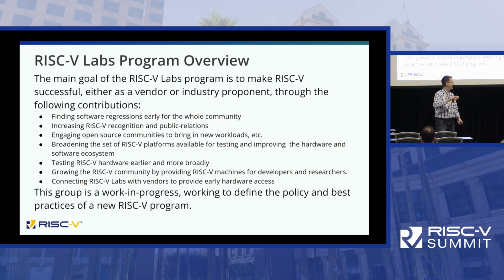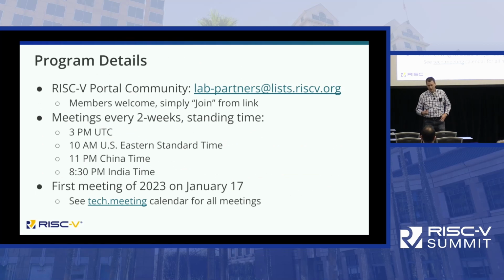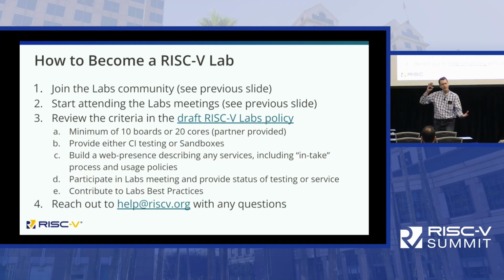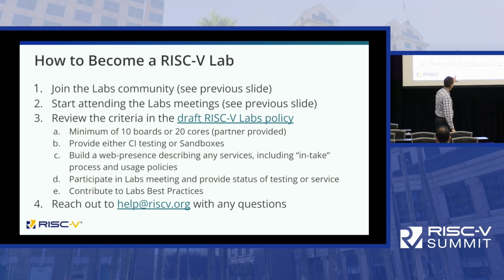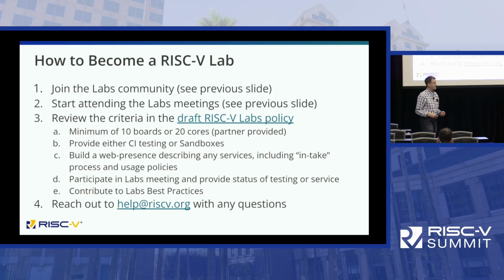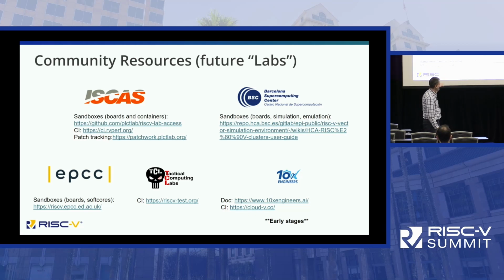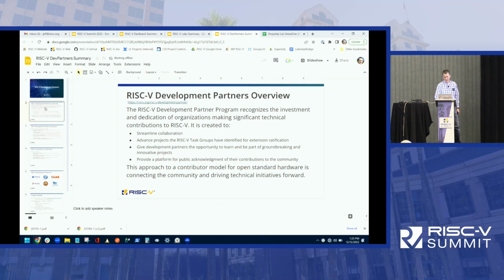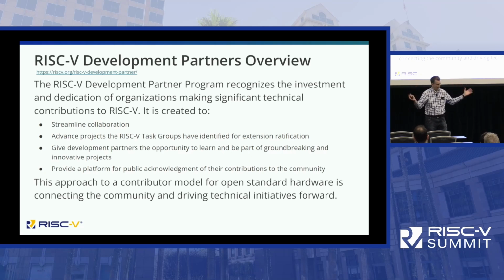Member Day Session: Development Partners & Labs